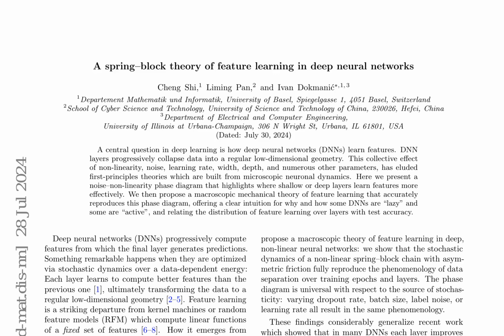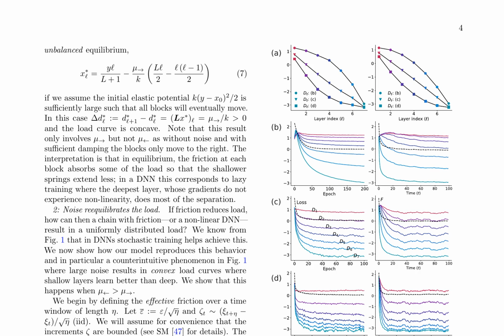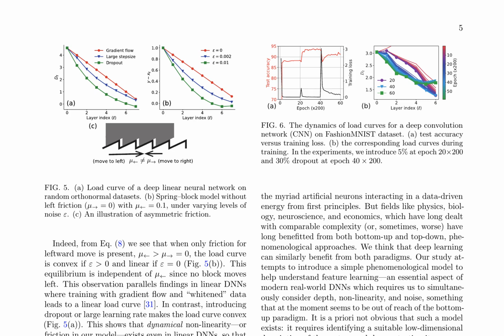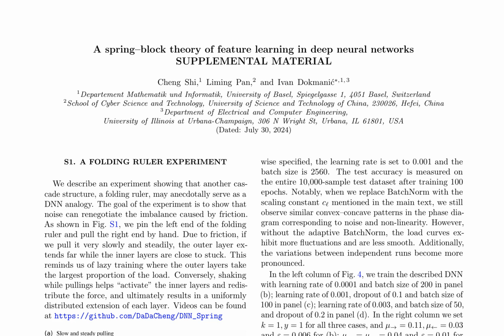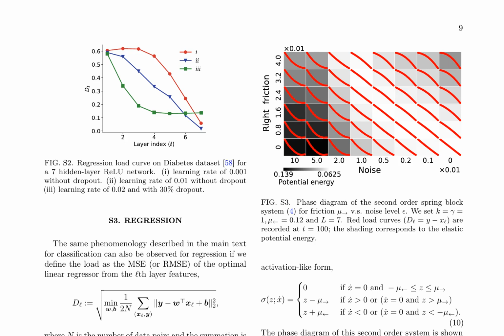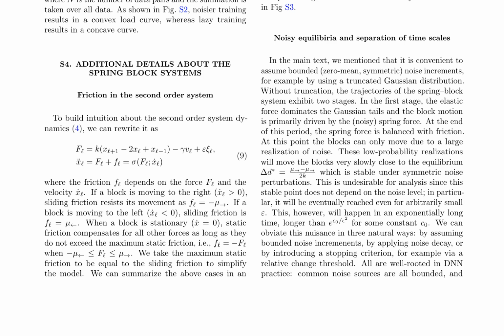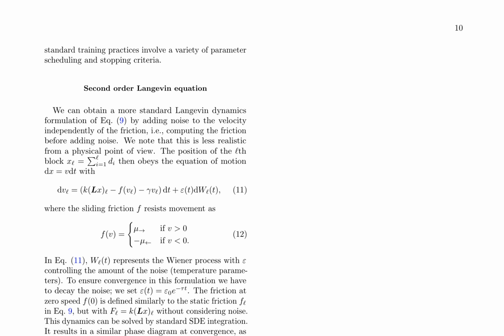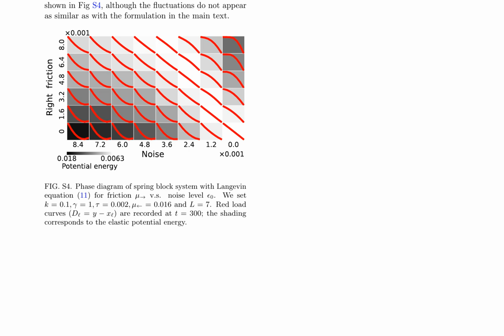A spring-block theory of feature learning in deep neural networks - ArXiv:2407.19353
Title: A spring-block theory of feature learning in deep neural networks

Authors: Cheng Shi, Liming Pan, Ivan Dokmanić

Abstract:
A central question in deep learning is how deep neural networks (DNNs) learn features. DNN layers progressively collapse data into a regular low-dimensional geometry. This collective effect of non-linearity, noise, learning rate, width, depth, and numerous other parameters, has eluded first-principles theories which are built from microscopic neuronal dynamics. Here we present a noise-non-linearity phase diagram that highlights where shallow or deep layers learn features more effectively. We then propose a macroscopic mechanical theory of feature learning that accurately reproduces this phase diagram, offering a clear intuition for why and how some DNNs are ``lazy'' and some are ``active'', and relating the distribution of feature learning over layers with test accuracy.